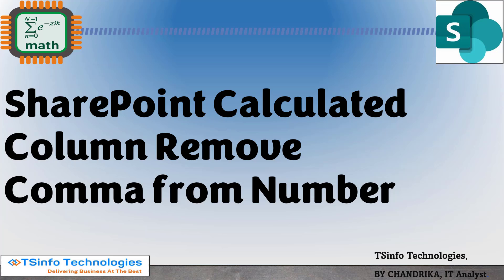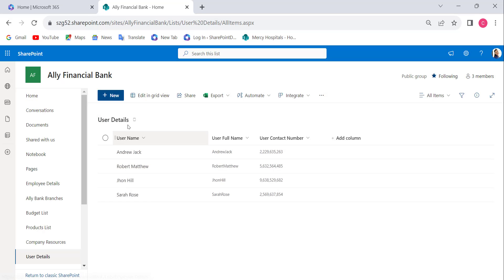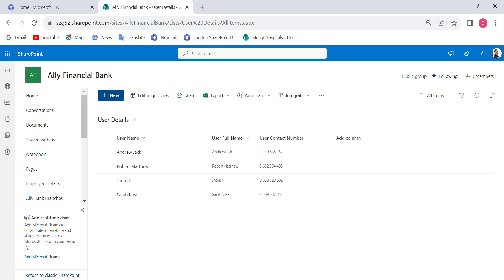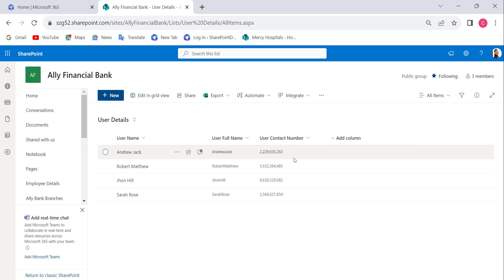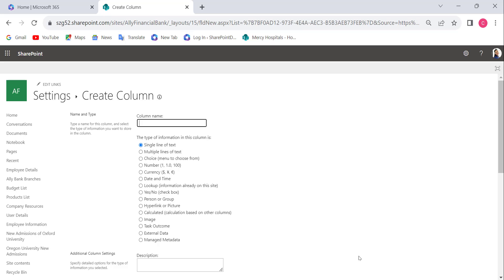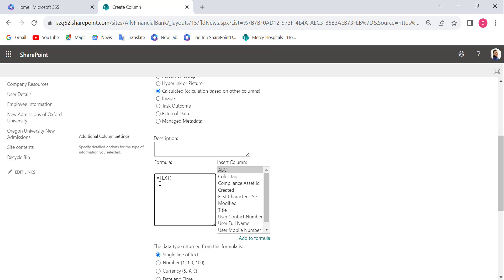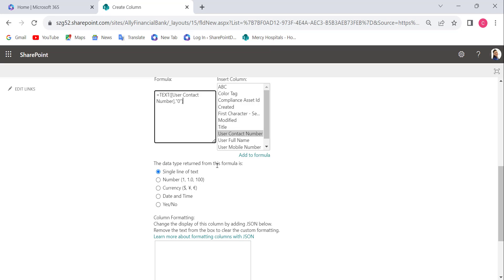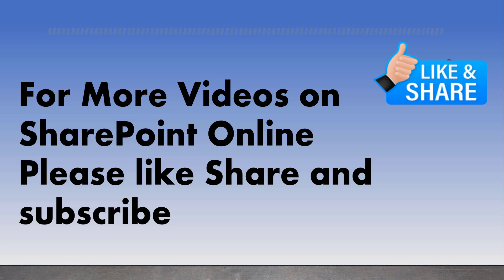Remove Thousand Separator in SharePoint | SharePoint Calculated Column Shows Number without Comma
In some scenarios, we have to use a number column in a list without commas when using a SharePoint Online list.
In a SharePoint Online list, this can be done by changing more settings in the edit column of a number datatype.
Using a calculated column, we can also remove the thousand separator from a number column.